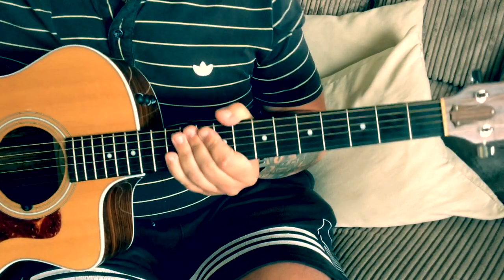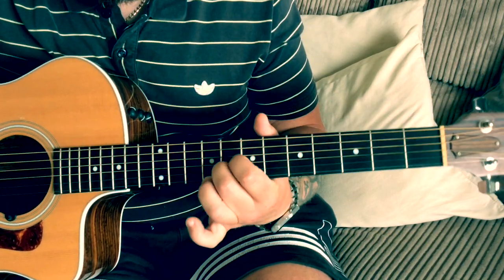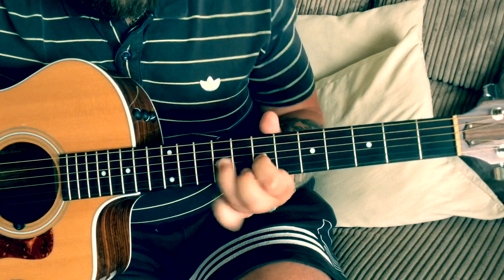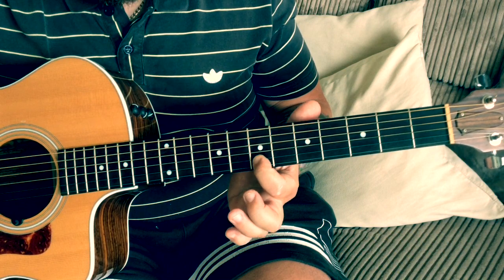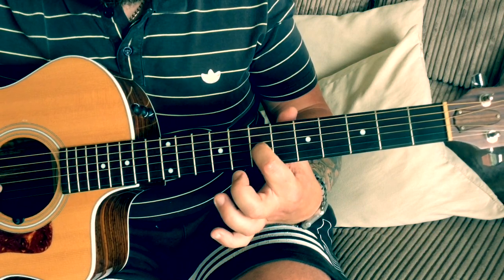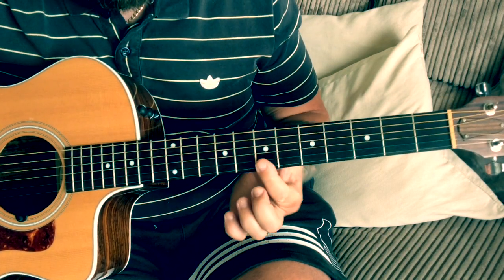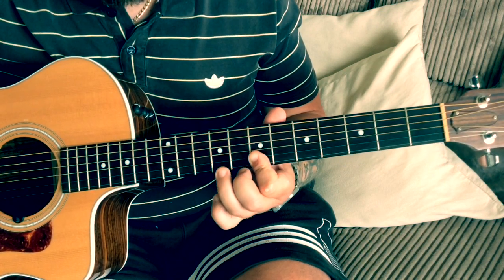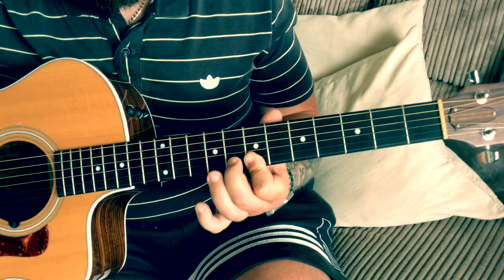Franz Ferdinand-Take Me Out-Acoustic Guitar Lesson.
Facebook:Wayne R Guitar
Twitter:Wayne R Guitar
Instagram:Wayne R Guitar